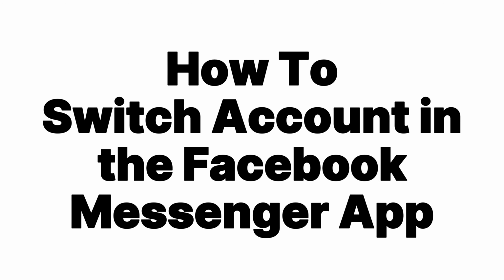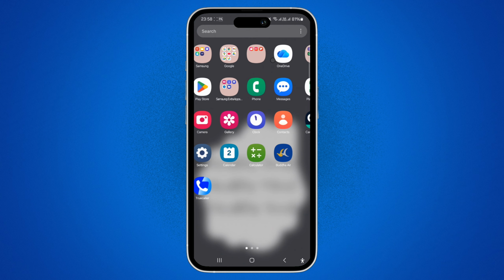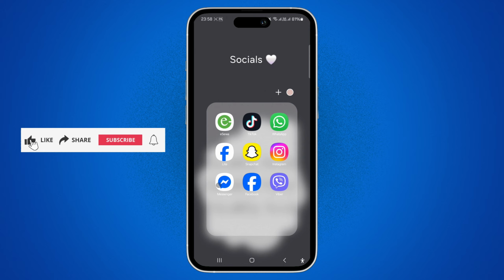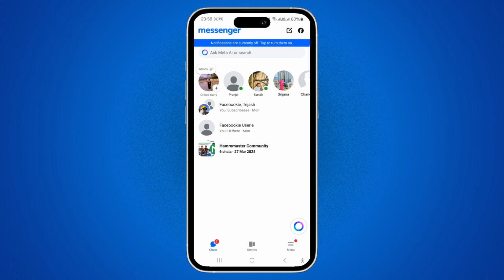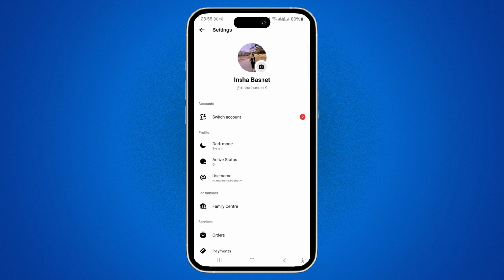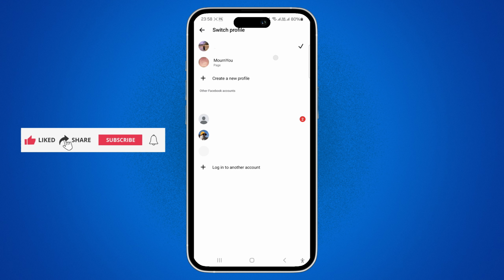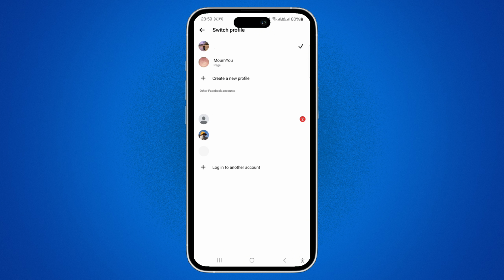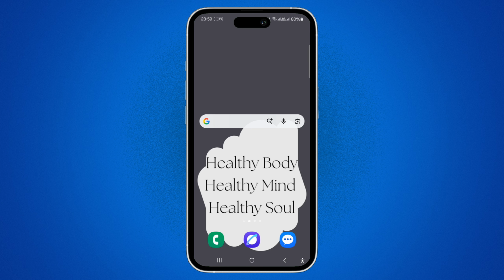How to Switch Account in the Facebook Messenger App (2026)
Want to switch between multiple Facebook accounts on Messenger without logging out every time? 💬🔁 This step-by-step 2026 guide shows you exactly how to switch accounts in the Facebook Messenger app quickly and safely.

What You’ll Learn in This Video:
✅ How to add multiple Facebook accounts to Messenger
✅ How to switch accounts on Messenger in seconds
✅ How to remove an account from the Messenger app
✅ Tips to keep personal and business chats separate

Whether you manage multiple Facebook profiles, use Messenger for work and personal chats, or just want a smoother messaging experience, this tutorial will help you stay organized in 2026.

📌 Chapters:
⏱ 0:00 - Introduction
⏱ 0:10 - How To Switch Account in Facebook Messenger App